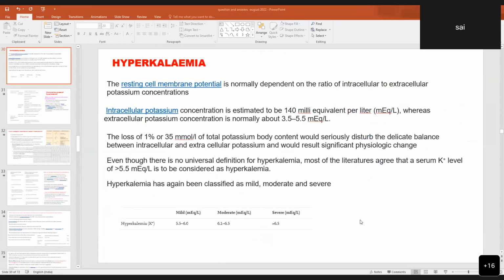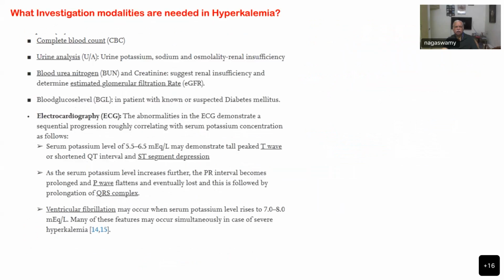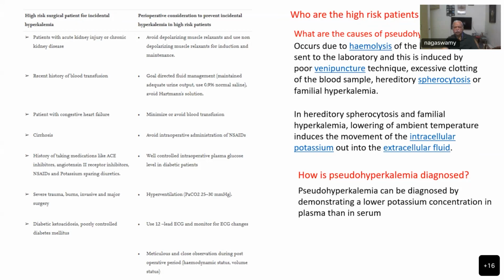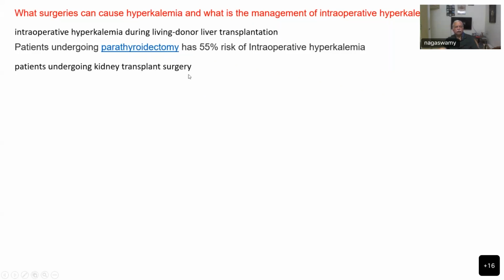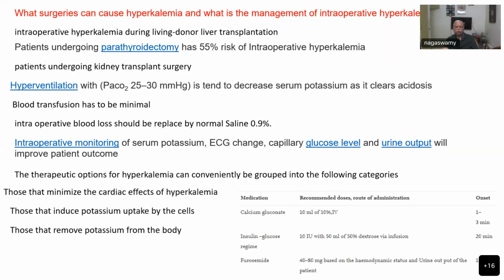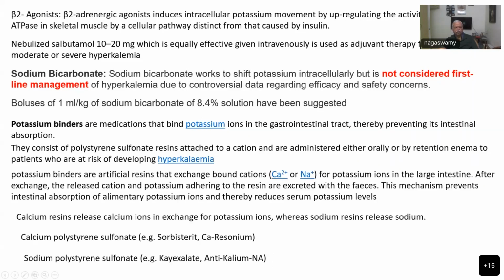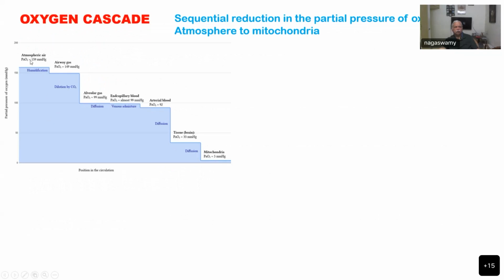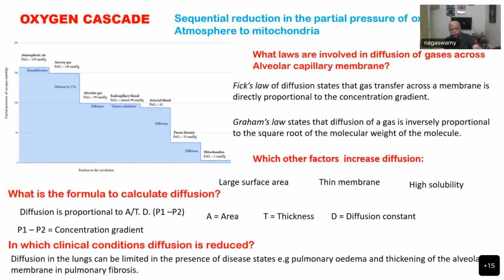16 AUG 2022 HYPERKALEMIA, OXYGEN CASCADE - PRESENTATION BY PROF V NAGASWAMY